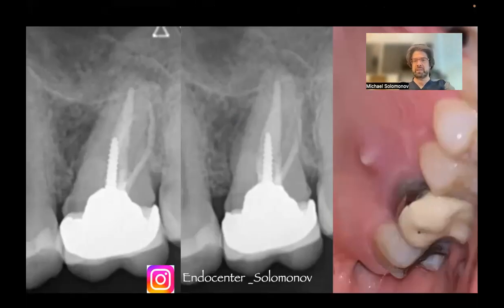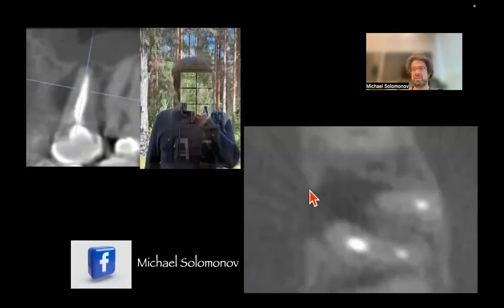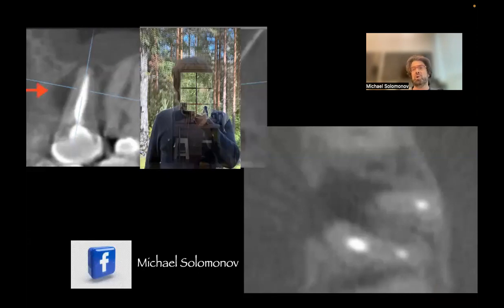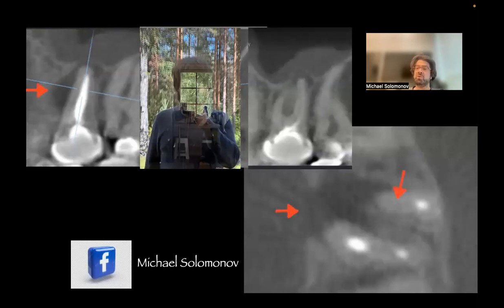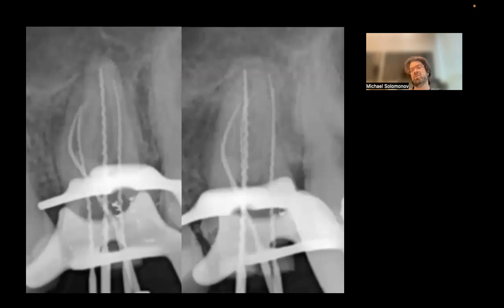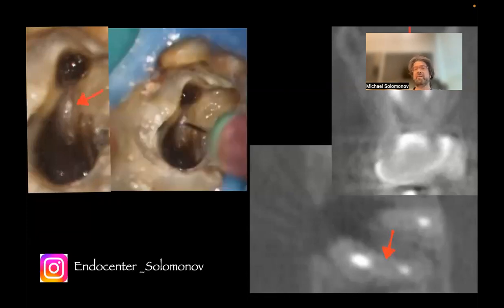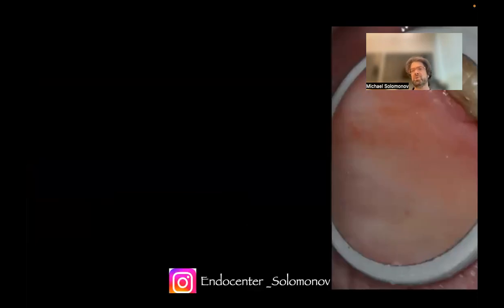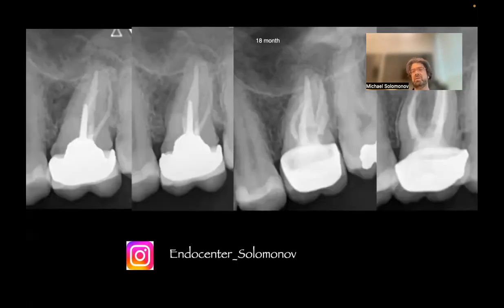Clinical case. 5 canals retreat